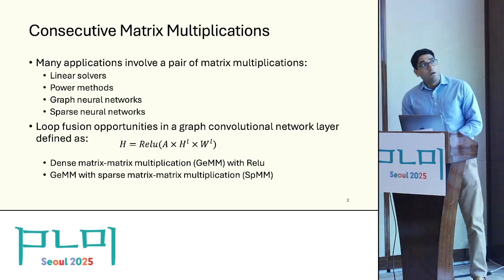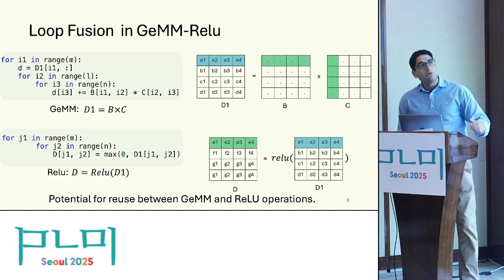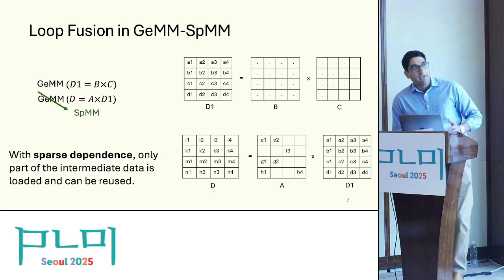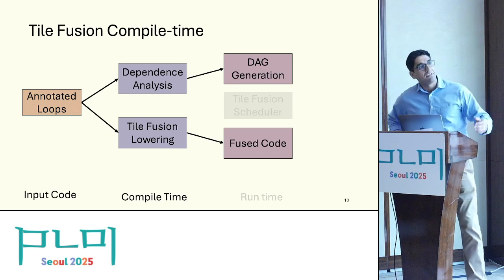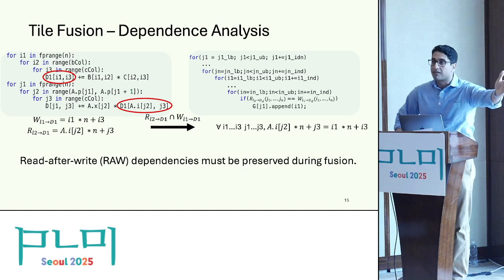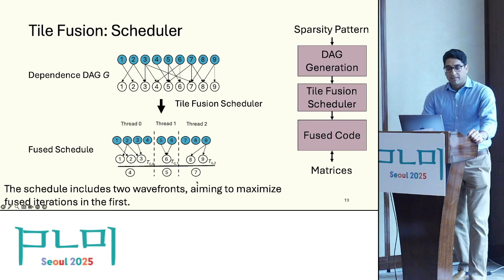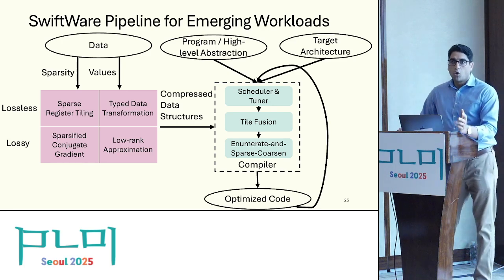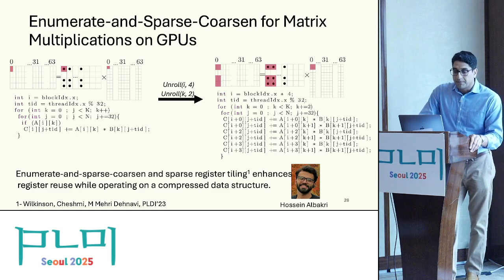[Sparse'25] Loop Fusion in Matrix Multiplications with Sparse Dependence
Loop Fusion in Matrix Multiplications with Sparse Dependence (Video, Sparse 2025)
Kazem Cheshmi
(McMaster University)

Abstract: Fusing parallel loops in consecutive matrix multiplications presents an opportunity for data locality optimization. However, irregular dependencies between iterations across the loops hinder existing compilers from performing this fusion. It also poses challenges for runtime methods, leading to excessive synchronization overhead or limited data reuse. This paper introduces tile fusion, a compiler approach that fuses tiles from the two parallel loops of matrix multiplications with sparse dependence between them. By enhancing data locality and providing balanced workloads, tile fusion accelerates graph neural network training and the solution of sparse linear systems, achieving geometric mean speedups of 2.33× over PyG and 1.32× over MKL, respectively.